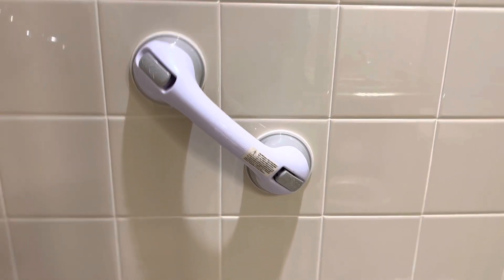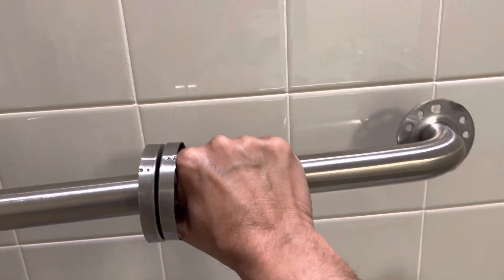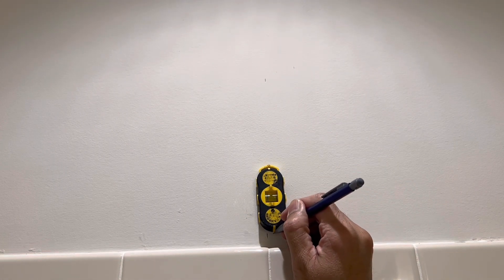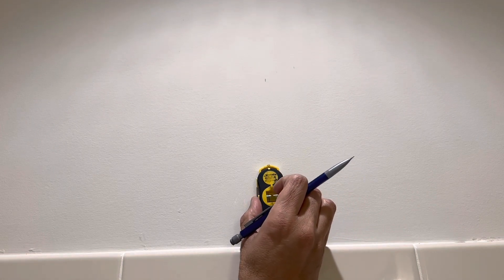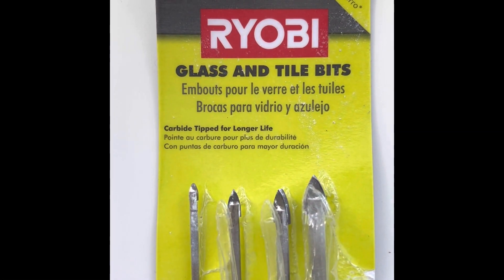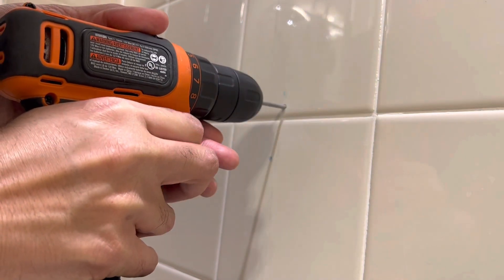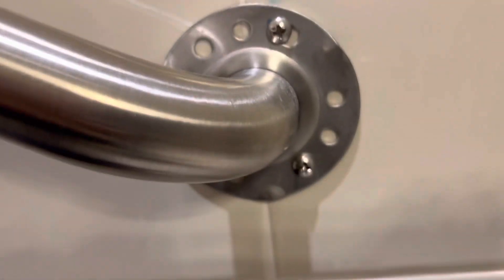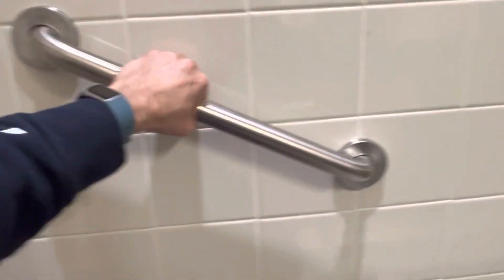Install bathroom safety grab bar in tiles | Ensure centering in stud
How to install safety grab bar in tiles
How to ensure that the bar is installed in studs if the bar is 18" long but the studs are located at 16"
Practical tip on ensuring you don't drill hole right on top of an existing nail/screw in the stud